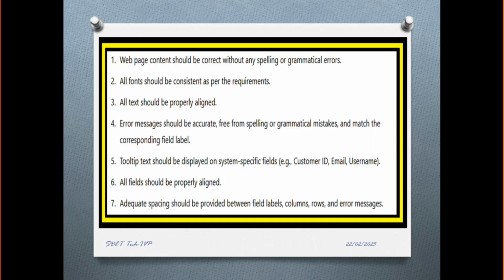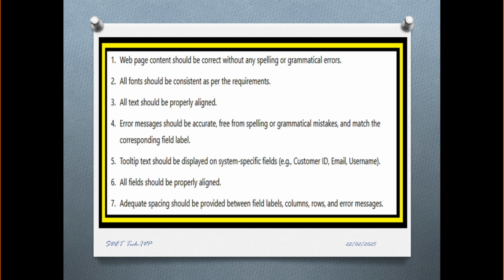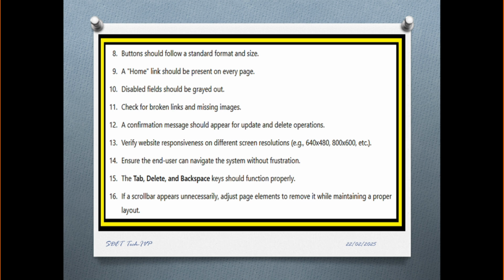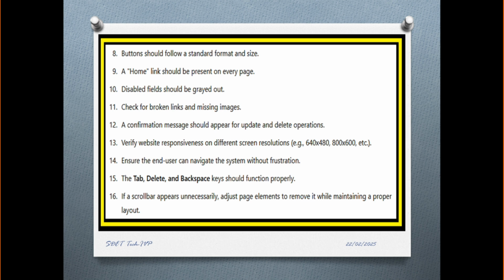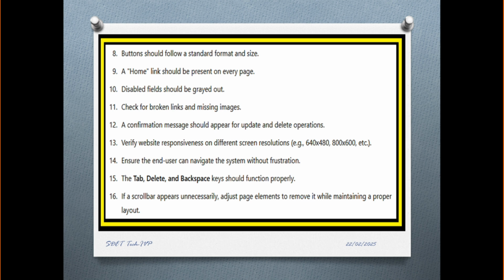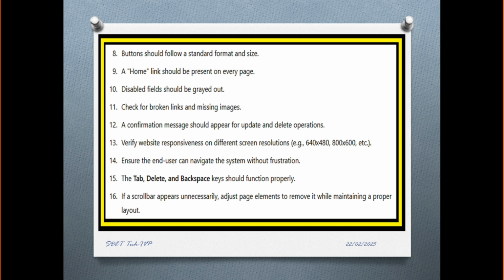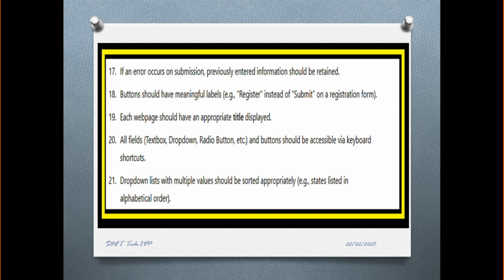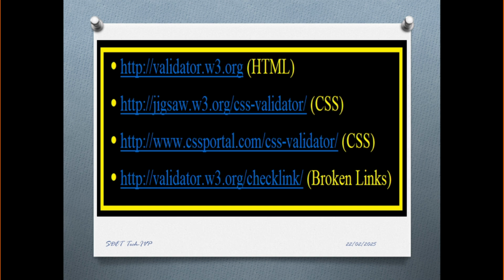Important Usability (UI/UX) Testing Checklist for QA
🔹 Usability (UI/UX) Testing Checklist: Essential Guidelines 🔹

Welcome to our video on Usability (UI/UX) Testing, where we cover the key guidelines to ensure a seamless user experience for websites and applications. Whether you're a QA tester, developer, or UI/UX designer, these best practices will help enhance usability, accessibility, and overall user satisfaction.

📌 Key Usability Testing Points Covered:
1️⃣ Correct content with no spelling or grammatical errors
2️⃣ Consistent font usage across all pages
3️⃣ Proper alignment of text and fields
4️⃣ Accurate error messages matching field labels
5️⃣ Tooltip display for system-specific fields (e.g., Email, Username)
6️⃣ Proper spacing between field labels, columns, and rows
7️⃣ Standardized button format and size
8️⃣ Presence of a "Home" link on every page
9️⃣ Grayed-out disabled fields
🔟 Checking for broken links and missing images
🔹 Confirmation messages for update/delete actions
🔹 Website responsiveness across different screen resolutions
🔹 Smooth navigation and frustration-free user experience
🔹 Functionality of Tab, Delete, and Backspace keys
🔹 Retaining user-entered data after an error message
🔹 Meaningful button labels (e.g., "Register" instead of "Submit")
🔹 Proper titles displayed on every web page
🔹 Keyboard accessibility for all fields and buttons
🔹 Dropdown lists sorted logically (e.g., alphabetical order)

✅ Why UI/UX Testing is Important?
Ensuring a user-friendly and accessible interface helps retain users, improves engagement, and prevents usability issues that could impact business success.